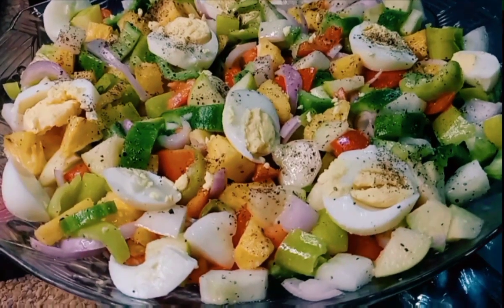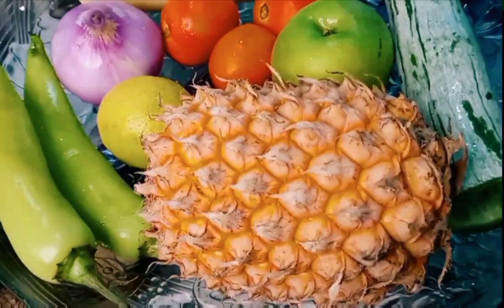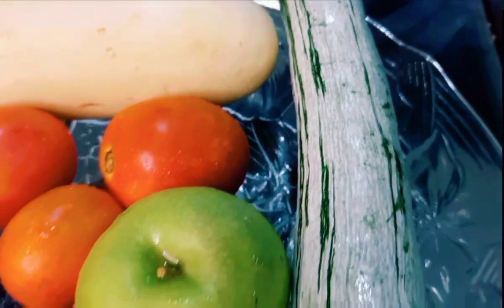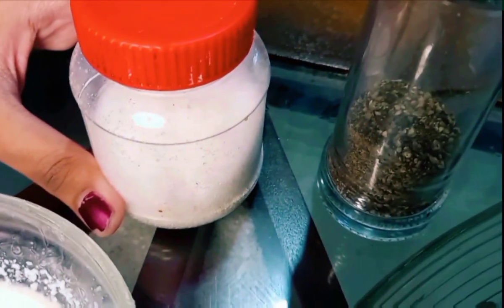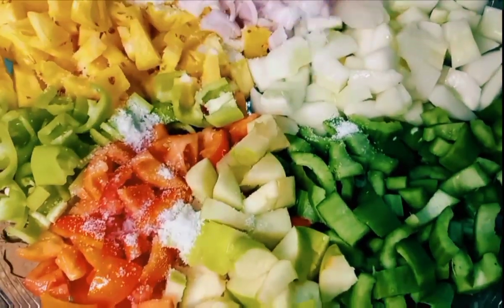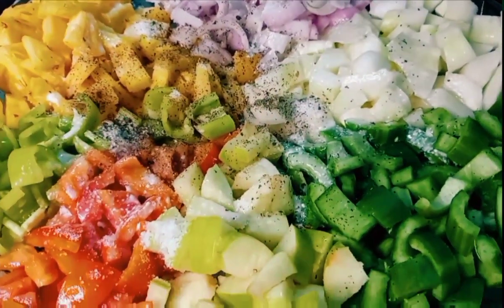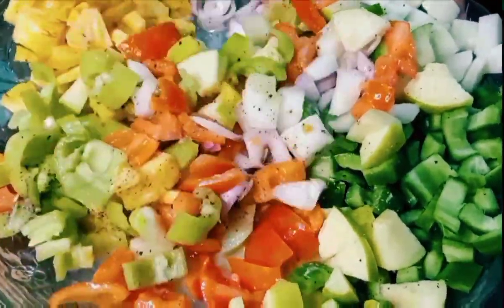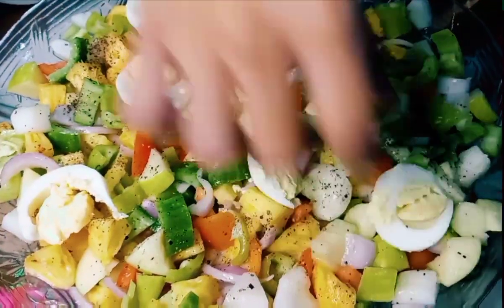මිශ්‍ර සලාදයක් හදමු - Mix Salad